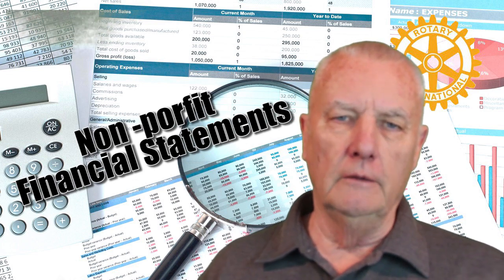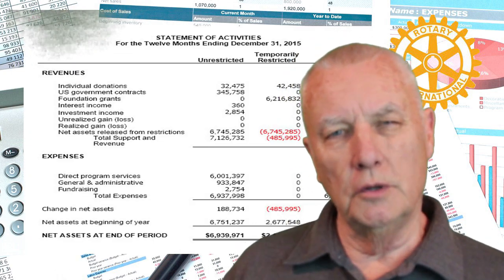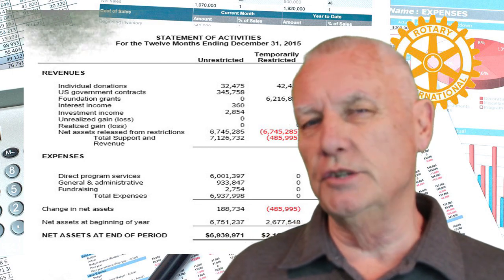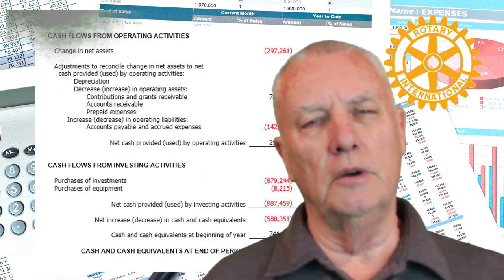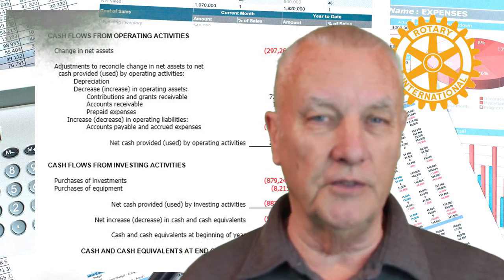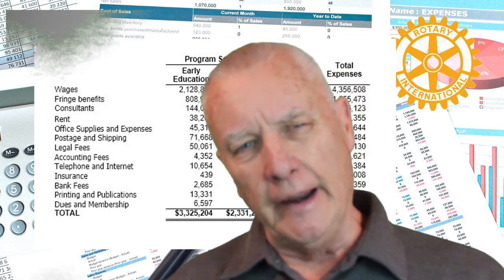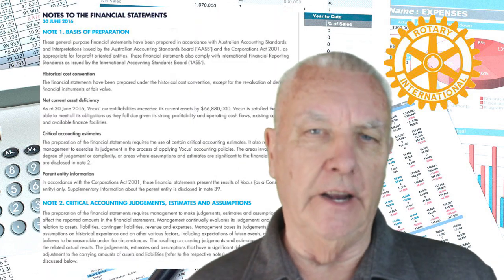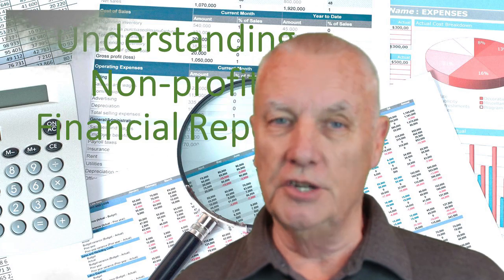Understanding Non-Profit Financial Statements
Everyone who is involved in the leadership of non-profit organizations needs to have some understanding of the financial statements of their organization. Here is an introduction to unraveling these statements.